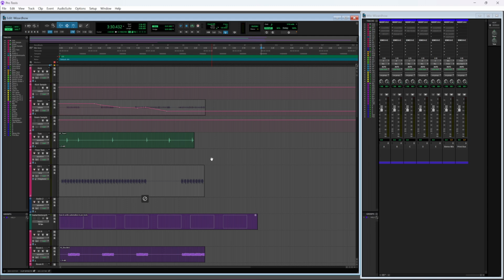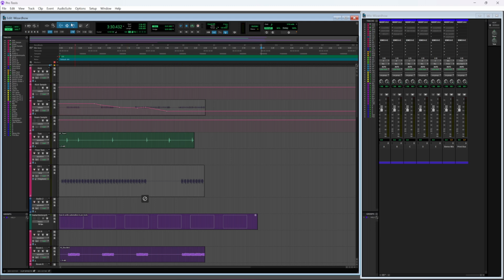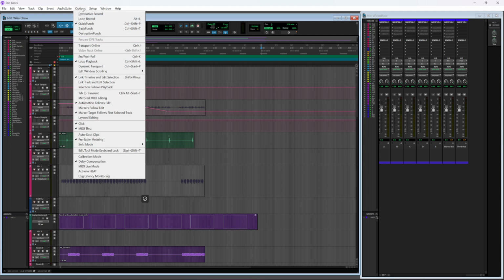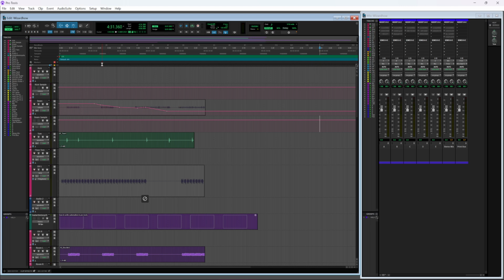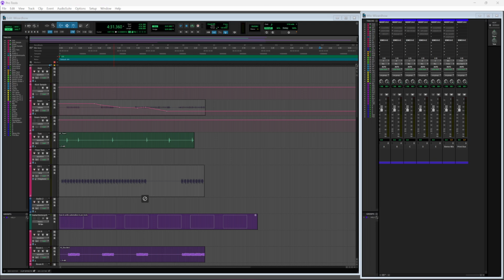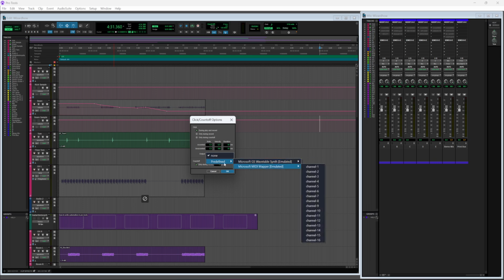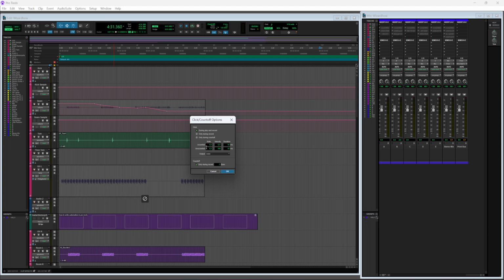How To TURN ON Metronome In Pro Tools (QUICK & EASY) 2026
In this video, I'll show you how to turn on metronome in Pro Tools. This is a full guide on how to enable the metronome and use click